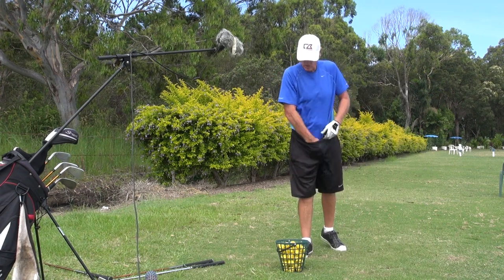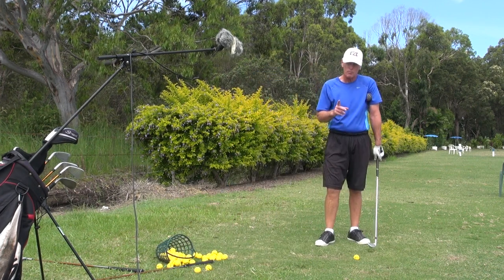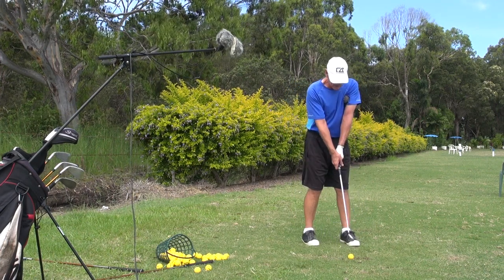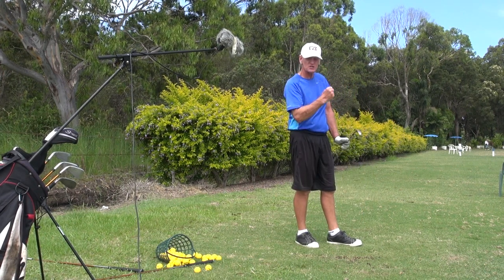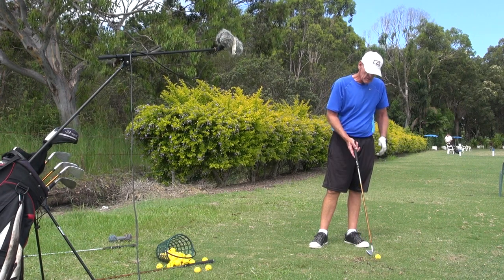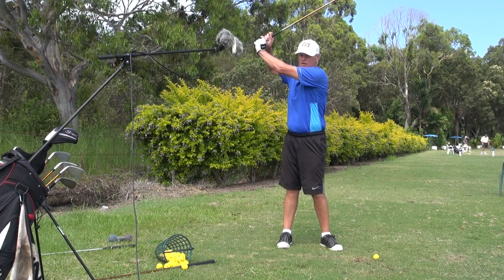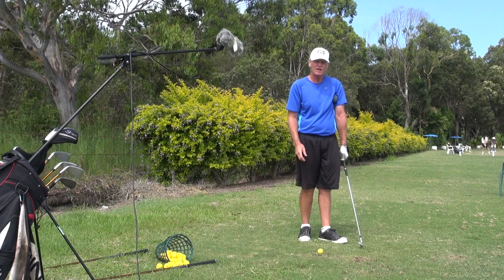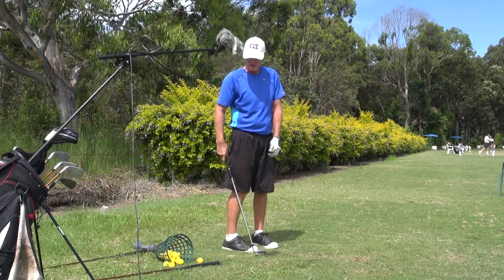How To Measure Pressure Connection In The golf Swing